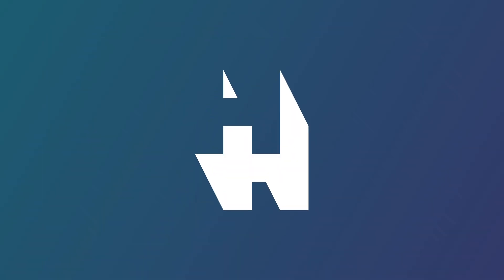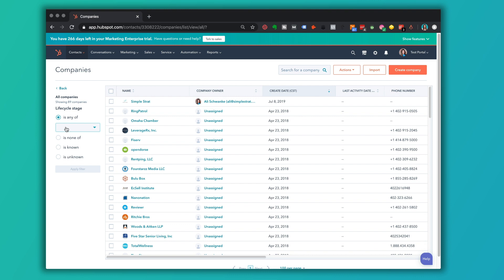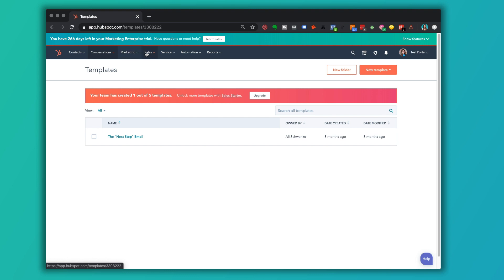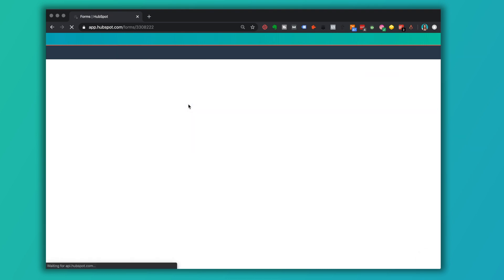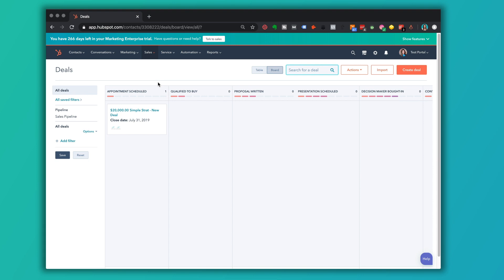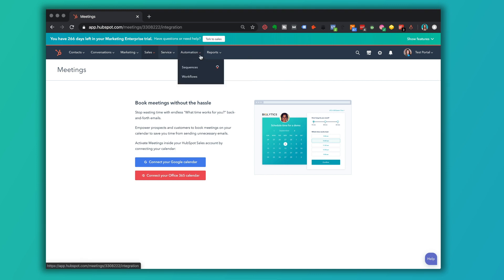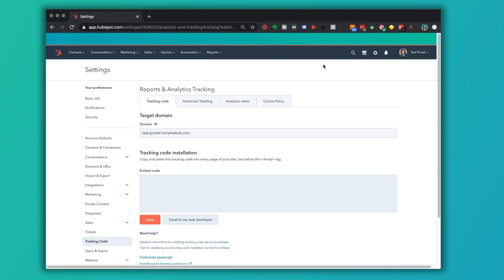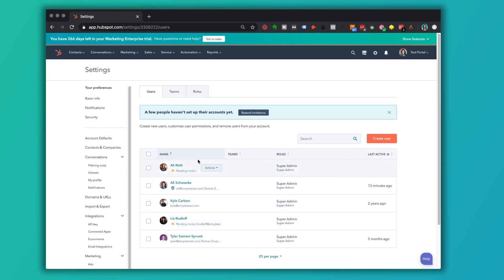HubSpot Tutorial for Beginners - 2020 version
New to HubSpot? Or maybe you've used HubSpot in the past and need a quick refresher? Come take a look around in this HubSpot Tutorial for 2020, where we help you better understand the most recent version of HubSpot, how you may want to use the HubSpot tools, and a variety of things to consider with this popular marketing automation platform.

This video reviews key features associated with the HubSpot platform for 2020, and where to find what inside the software.

Timestamps:
0:15 – Intro
0:58 – Dashboard
1:11 – Contacts
2:08 – Companies
2:22 – Lifecycle Stages Explanation
3:04 – Activity Feed
3:11 – HubSpot Lists
4:03 – Inbox Tool (Support Email)
4:17 – Chatflows
4:23 – Snippets Overview
4:48 – Templates
5:25 – HubSpot Marketing Tab (Blog, Landing Pages, COS/CMS)
6:00 – HubSpot Ads
6:10 – Email Campaigns
6:27 – HubSpot Social
6:36 – Files and Templates (Design Tools)
7:09 – Lead Capture (CTA)
7:35 – Forms
7:56 – Planning and Strategy (Calendar)
8:25 – HubSpot Campaigns
8:34 – SEO tool
9:05 – HubSpot Projects
9:37 – Sales Tab
10:22 – Tasks
10:45 – Documents (Deals)
11:33 – Sales Meetings Tool
12:03 – Playbooks (Enterprise only)
12:23 – Service Hub (Tickets)
12:46 – HubSpot Workflows (Automation)
13:40 – HubSpot Sequences
13:59 – Reports/Analytics
15:08 – Helpful HubSpot Settings
17:56 - Closing

👉🏻 Need some more help with HubSpot? Learn about our HubSpot consulting services

📚ADDITIONAL RESOURCES:
Want a deeper look at what you should know before buying HubSpot? Grab our free HubSpot guide at our

Itching to learn more about HubSpot lifecycle stages? Check out our detailed guide on lifecycle stages and how to use them

Tired of the back and forth to set up a meeting? Find out more about simplifying the process using the HubSpot meetings tool